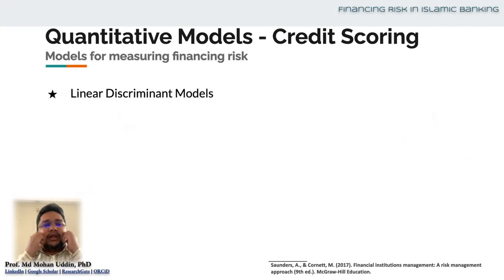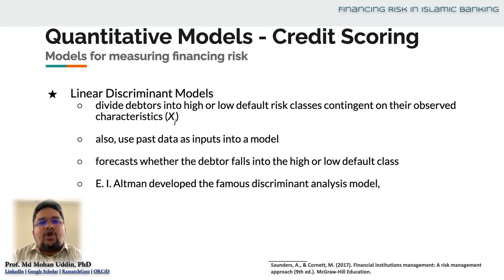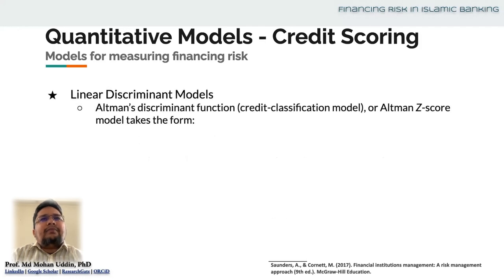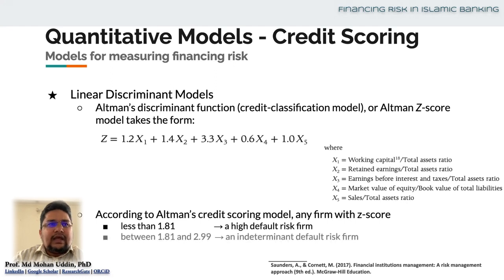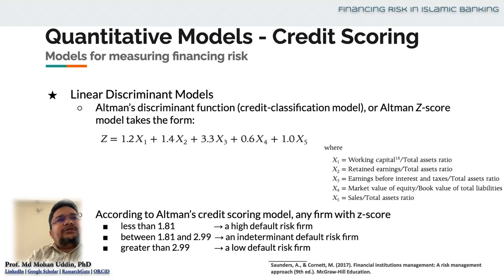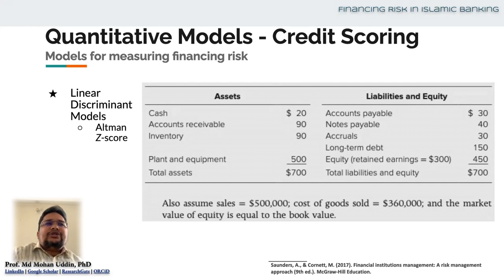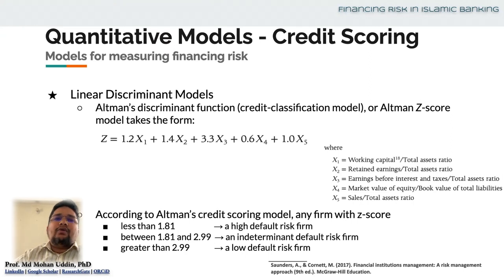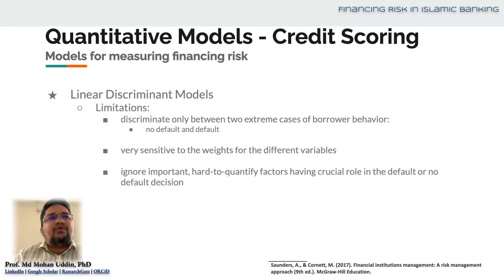2.7. Altman's Z-Score - Linear Discriminant Model - Islamic Bank Financing Risk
2.7. Altman's Z-Score - Linear Discriminant Model - Islamic Bank Financing Risk